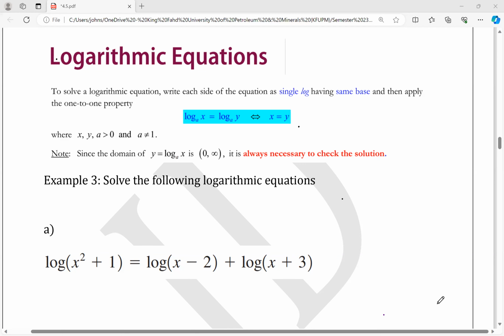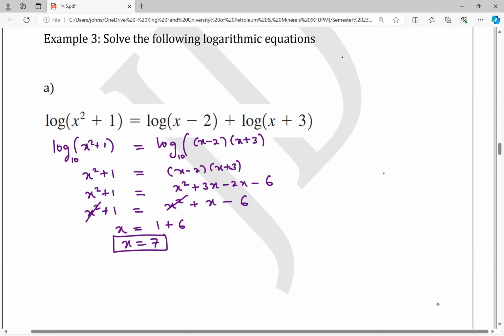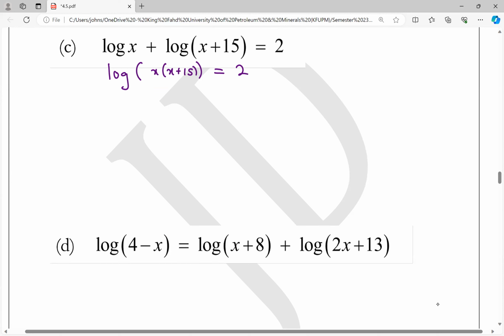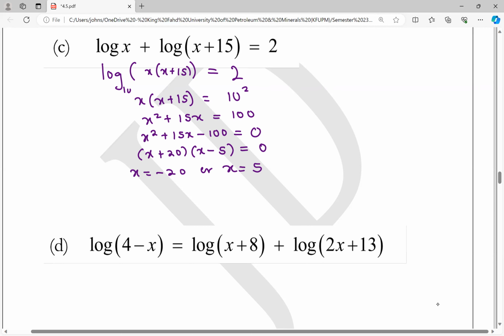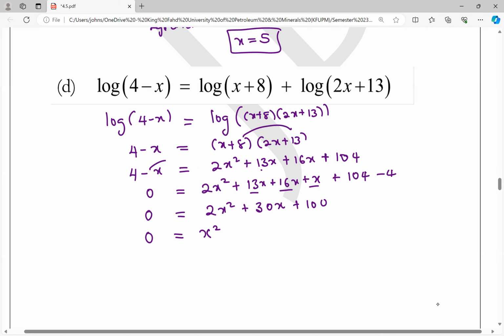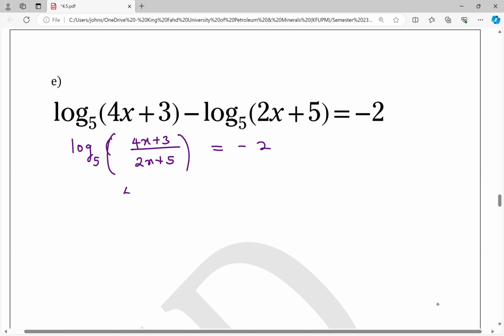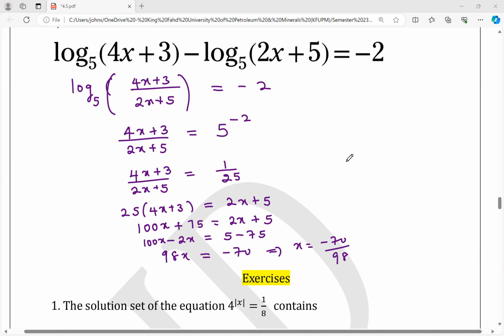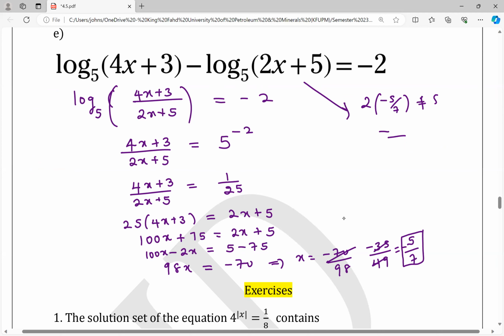4 .5 Part 2(Solving Logarithmic Equations)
This video explains with several examples, how to find solutions to logarithmic equations.